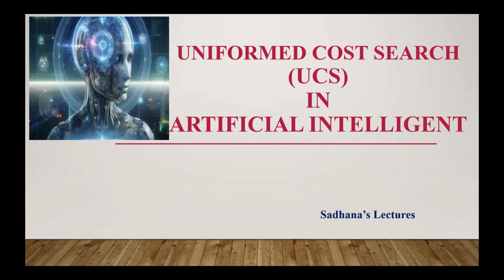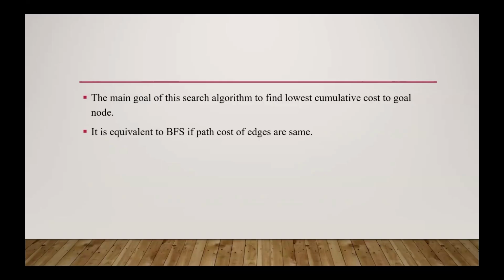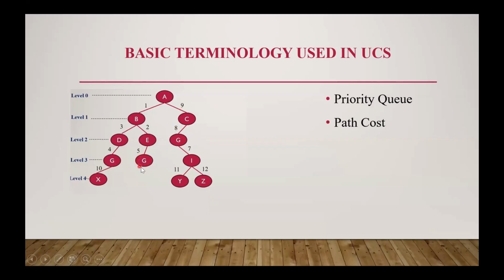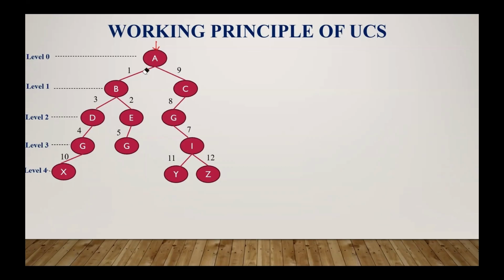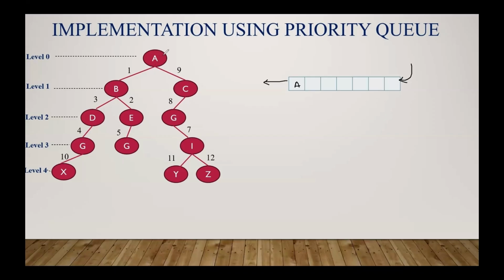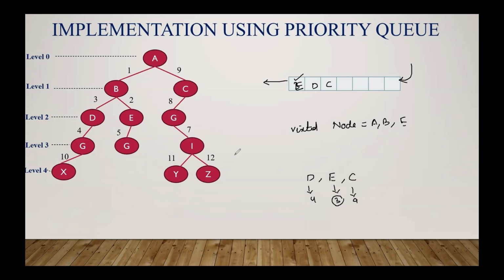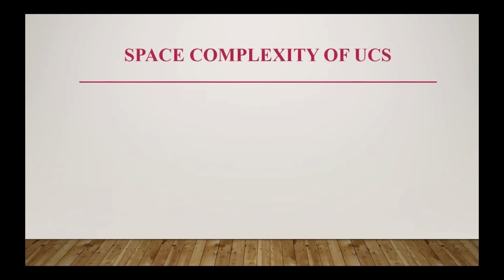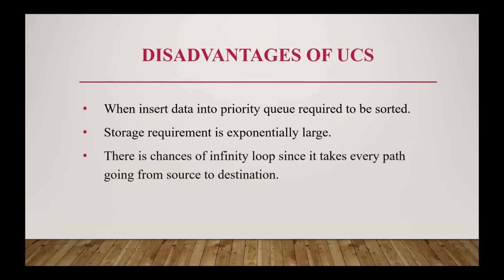Lec 14 Uniformed Cost Search in Artificial Intelligence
Uninformed Search algorithm in AI